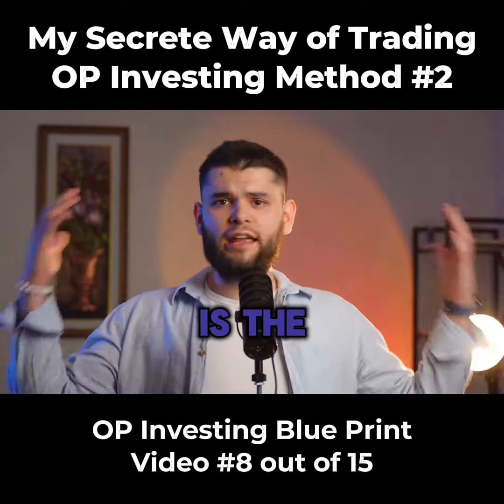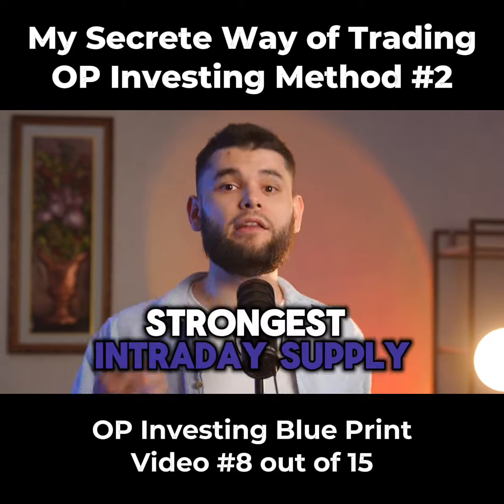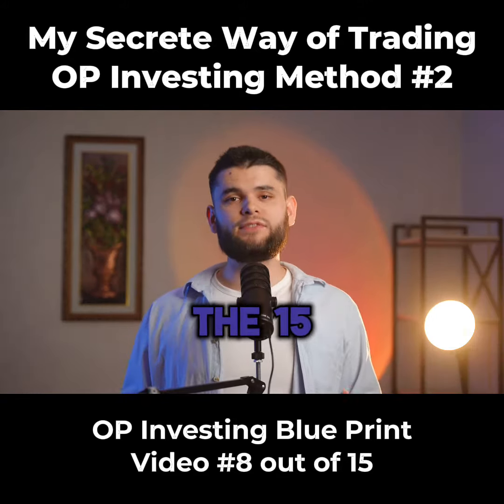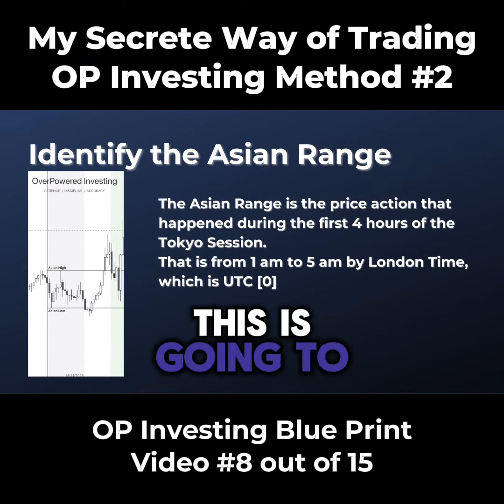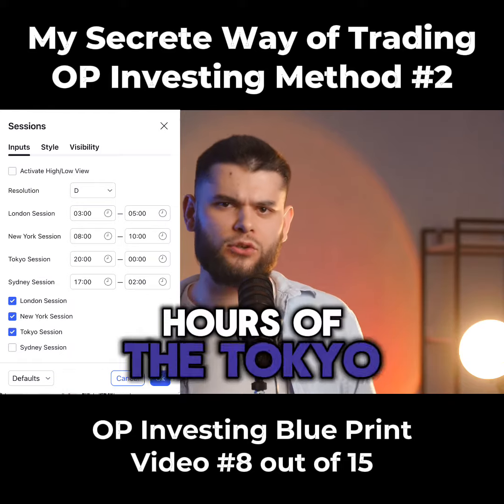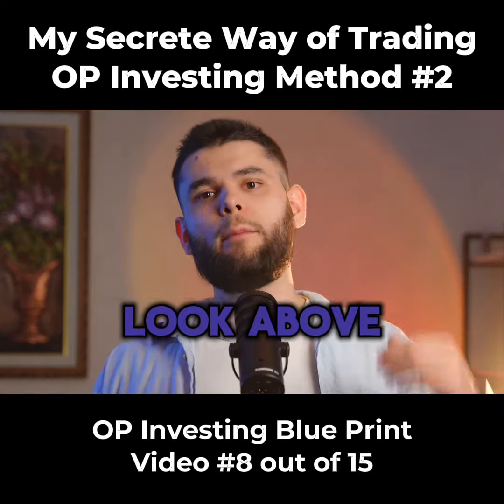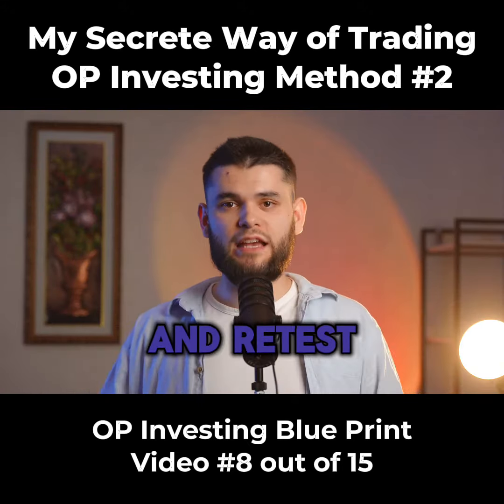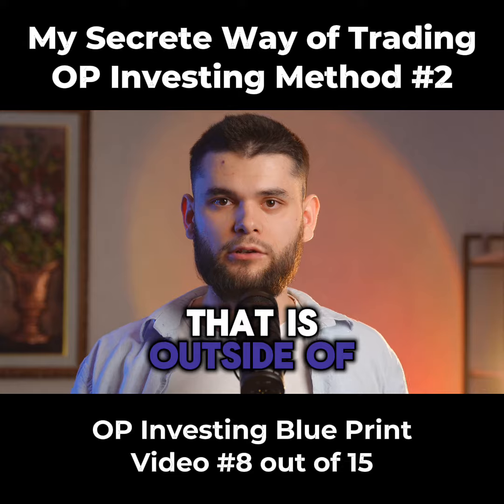Giving up my strategy 8/15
Save this video for later!
Here you will learn the intraday supply and demand zones for trading OP Method #2.